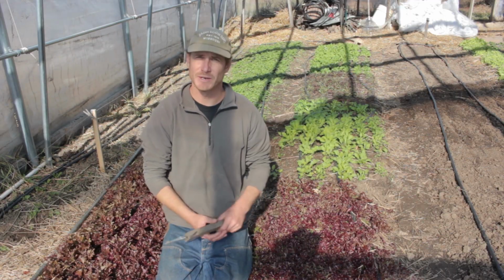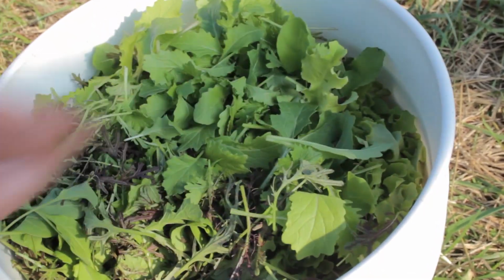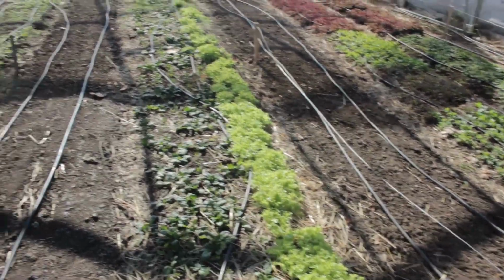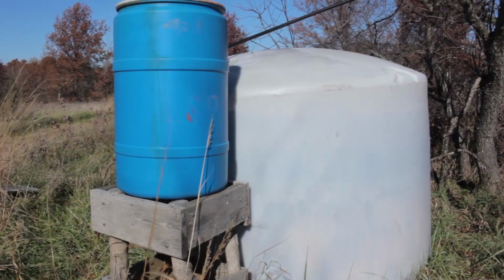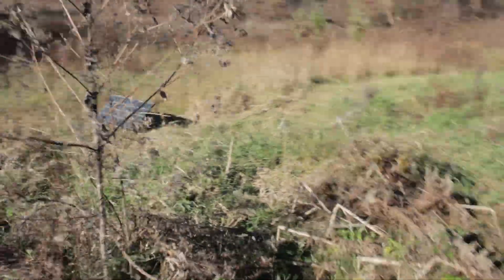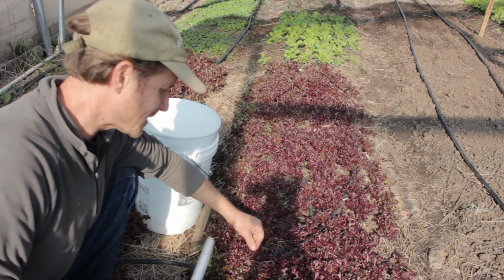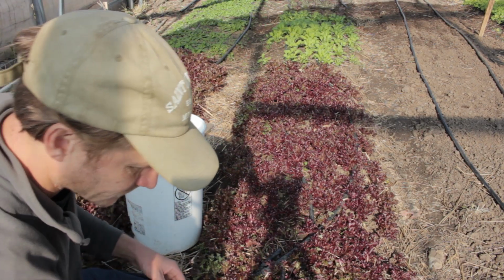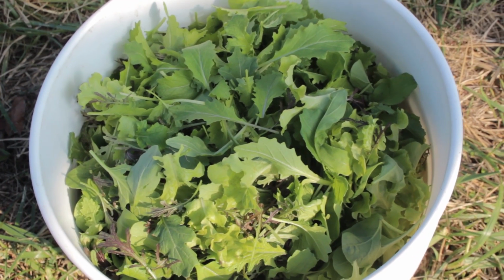4 Season Harvest in the Hoop House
I've had a hoop house at Dancing Rabbit for over 5 years.  In that time I've grown thousands of pounds of salad greens, tomatoes, eggplant, and peppers.  In this video, I take you on a little tour of my hoop house and its irrigation system.  It uses entirely caught rainwater, solar power, and gravity for irrigation. This hoop house has allowed me to extend the growing season and provide the community fresh local produce year round.